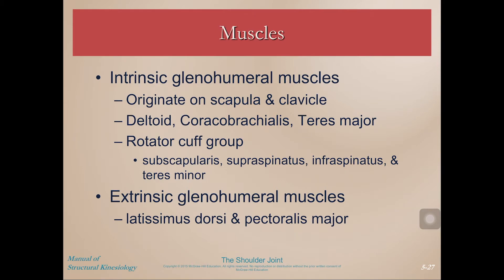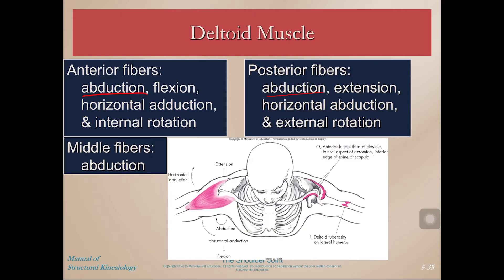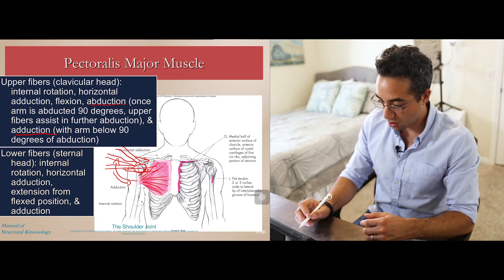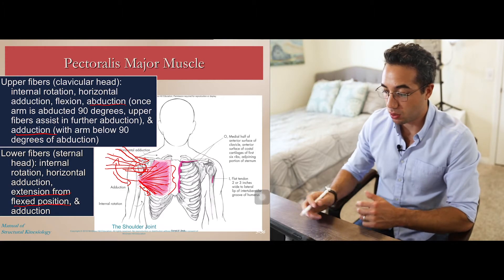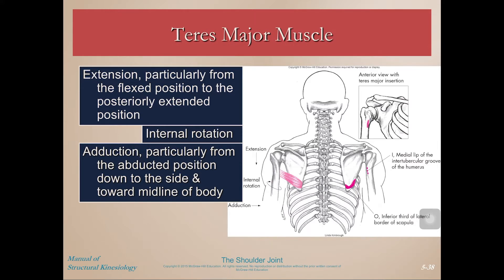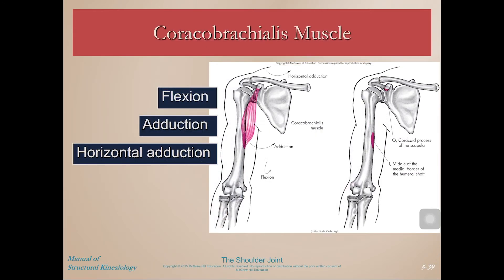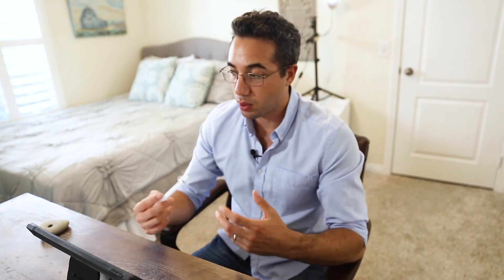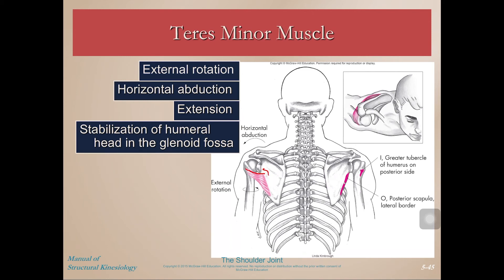Shoulder Joint Muscle Actions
The muscles of the shoulder joint move the humerus while the shoulder girdle muscles keep the scapula stable. This lecture is part of a free, 25-video series covering every facet of structural anatomy. Don’t just memorize human anatomy, master it